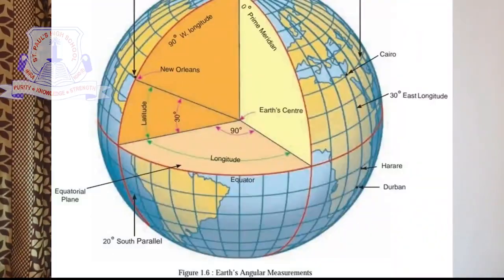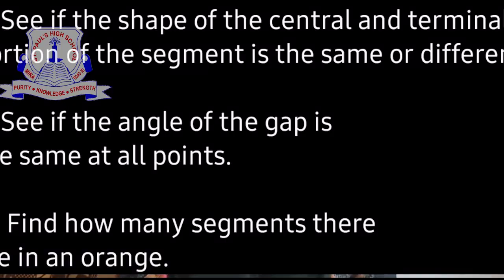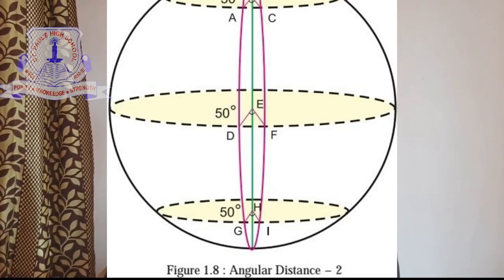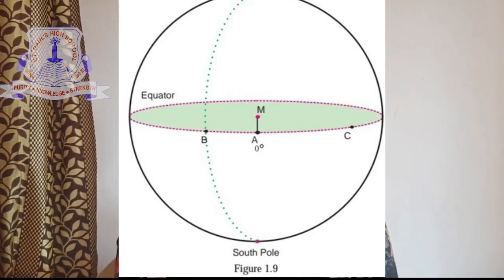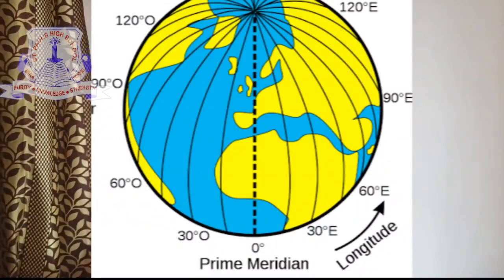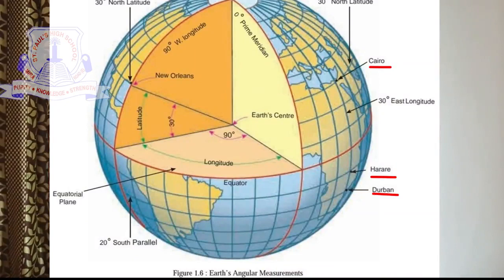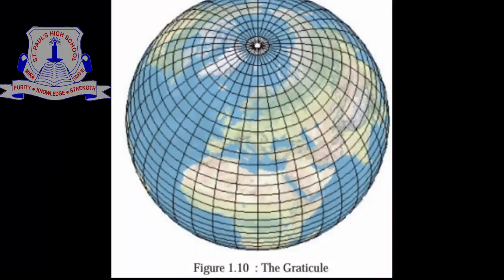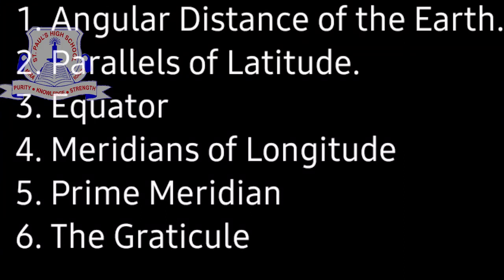Std.VI- Geography- The Earth and The Graticule- Part 2